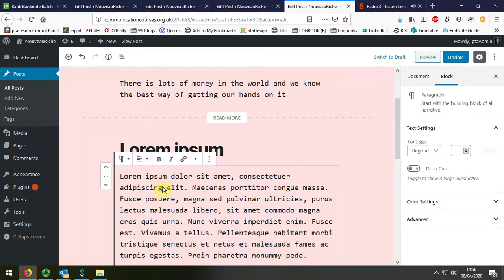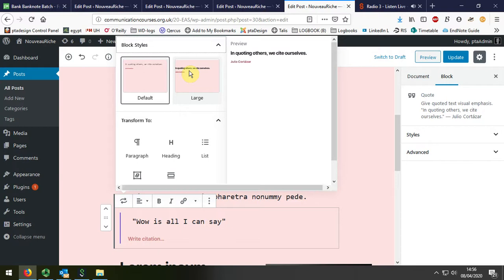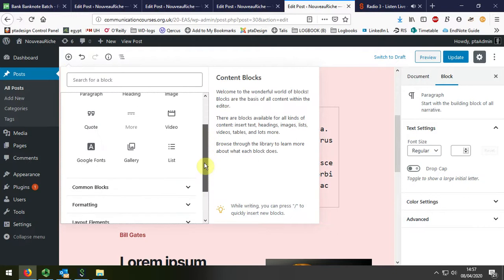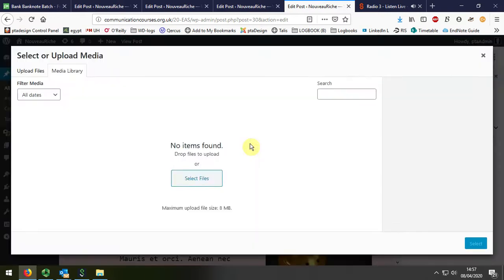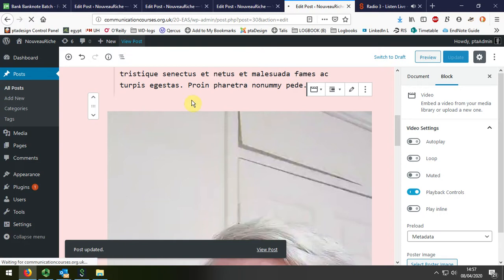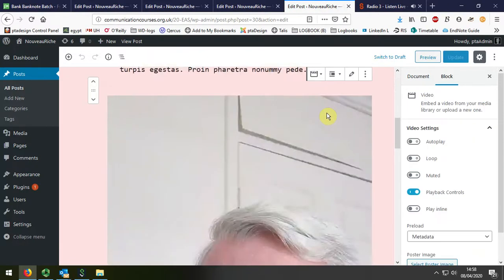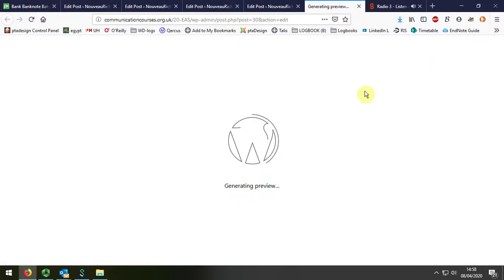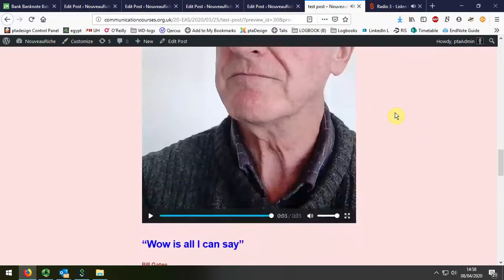22 Insert quote and video into post